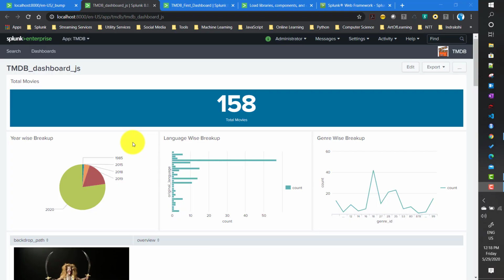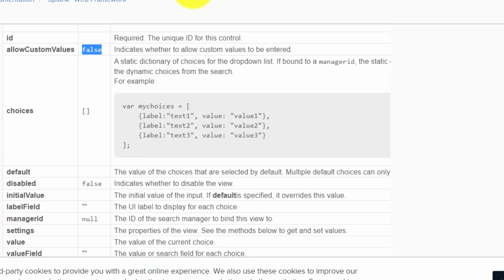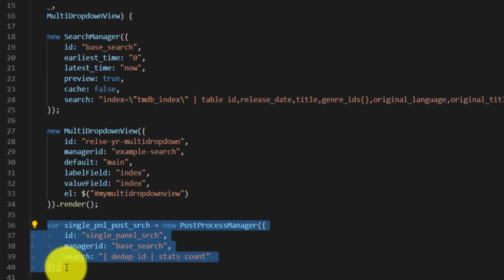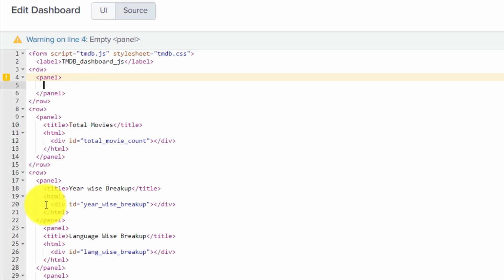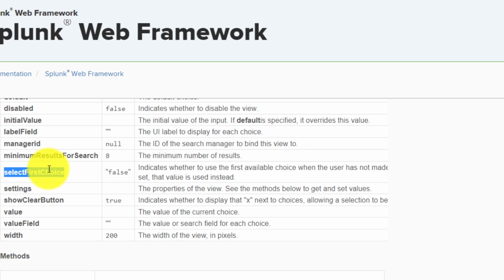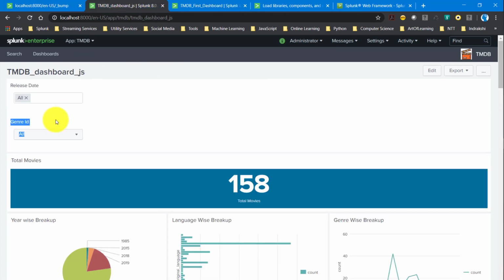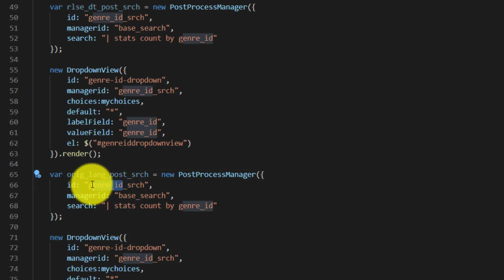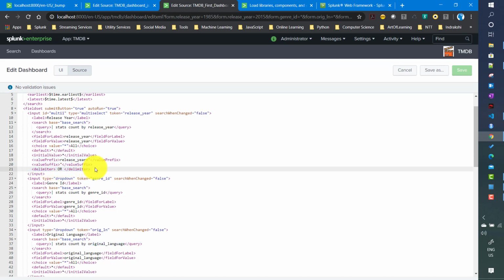Splunk Web Framework : How to create dashboard inputs(multiselect,dropdown etc) in Splunk JS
In this video I have discussed about how we can create inputs in splunk JS.